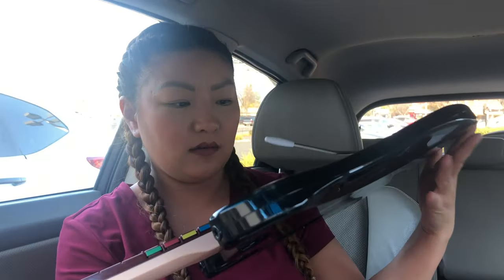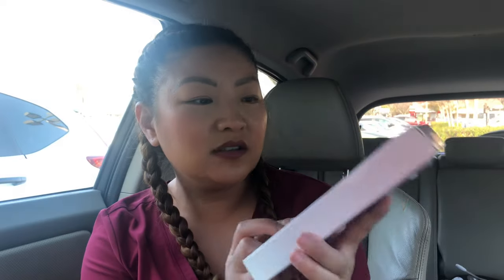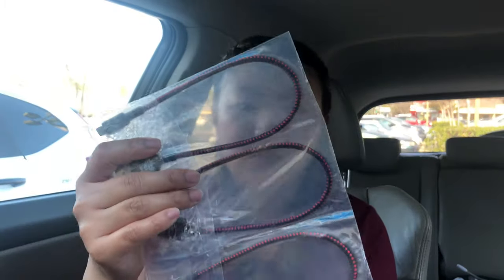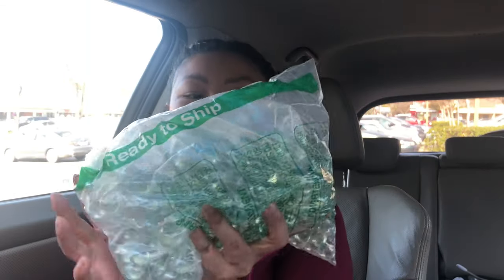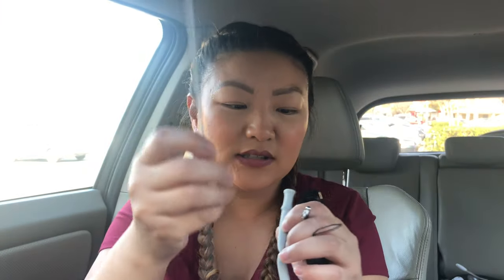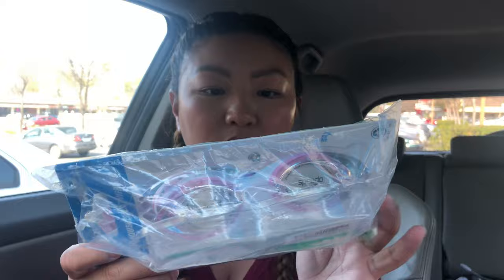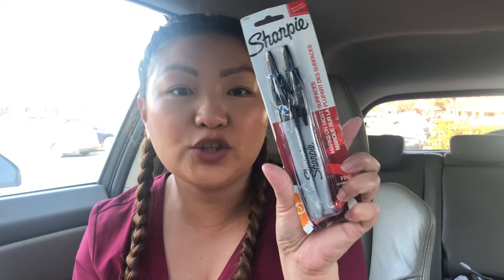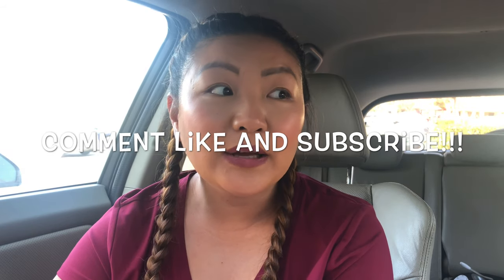Sourcing haul| falling prices haul| Kelly Thao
Hey guys!! Here’s our sourcing haul from Thursday 2/13/2020. We didn’t get much but just enough. 😘